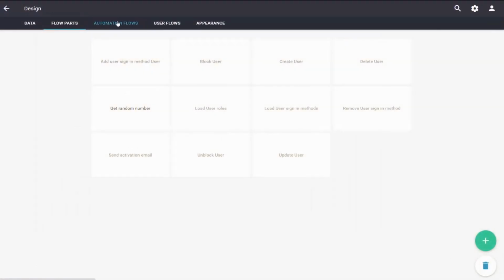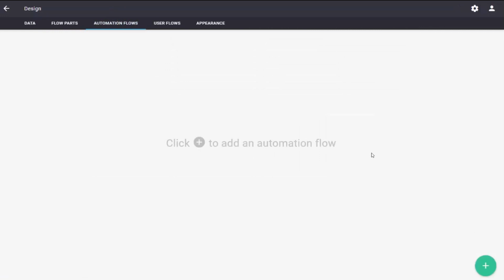Generate random numbers and incoming Web APIs | Release Notes March 2023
Spring is in the air, and so are the latest Triggre features! Give your no-code business applications the boost they deserve with our new function to generate random numbers, and our new incoming Web APIs functionality!

00:00 - Release summary
00:23 - Random number function
01:30 - Incoming Web API

Triggre is a robust, all-in-one solution for automating your growing business quickly and affordably. By combining an intuitive no-code editor with powerful automation and workflow capabilities, you can create software tailored to your needs in hours, without developers.

Successful businesses use smarter software. Try Triggre for free now